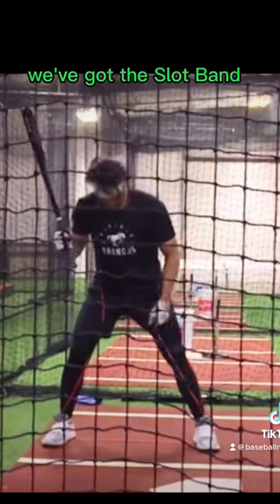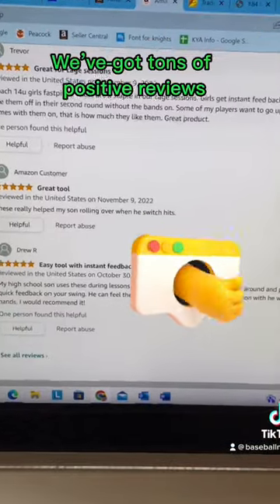Simple and works great 🔥